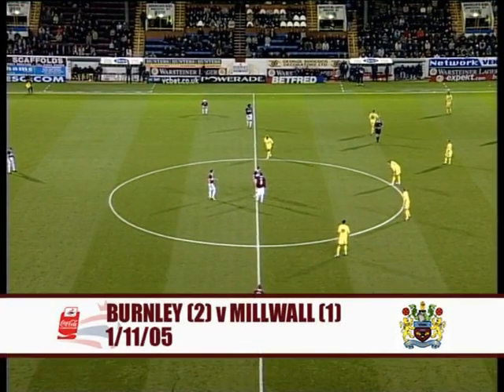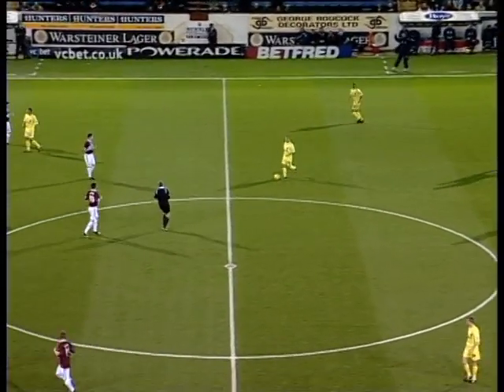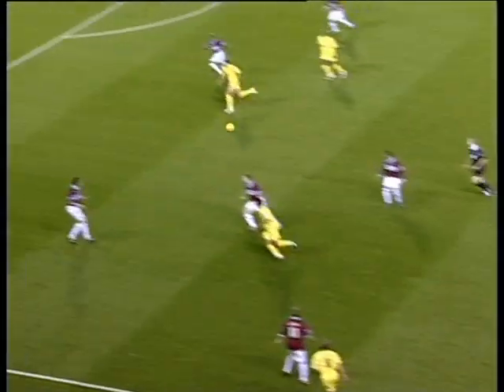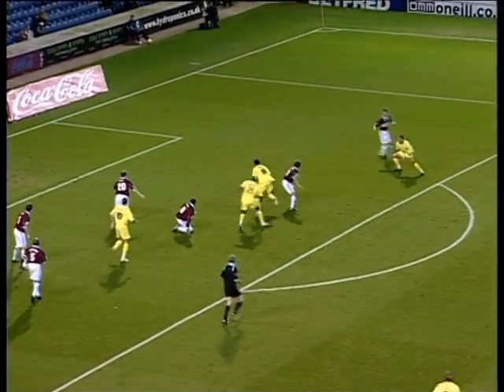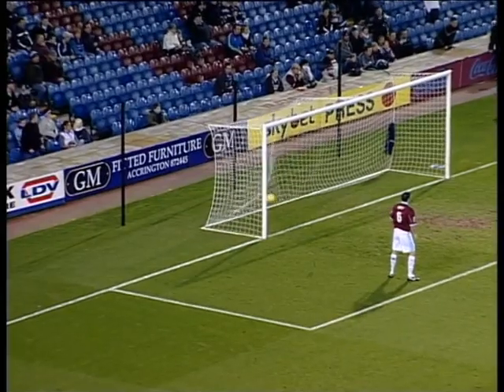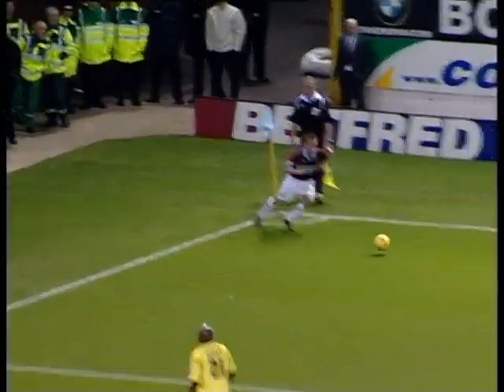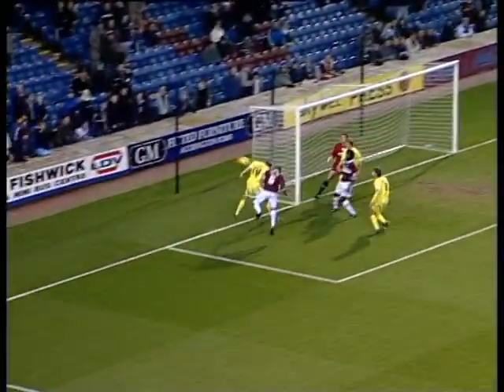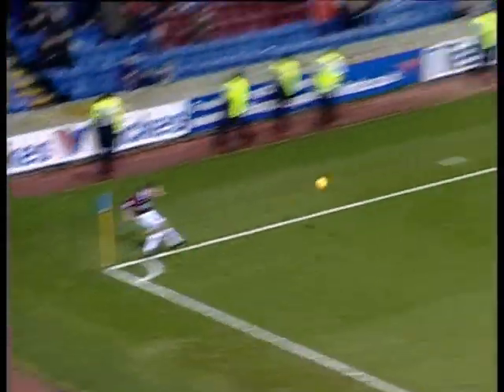Burnley 2-1 Millwall 01.11.2005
Championship